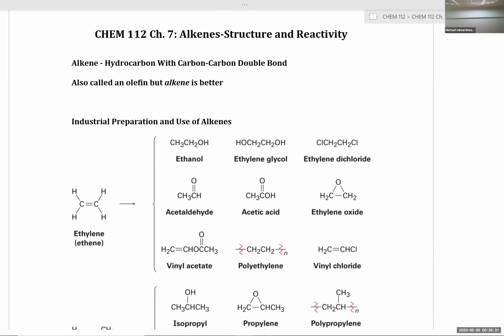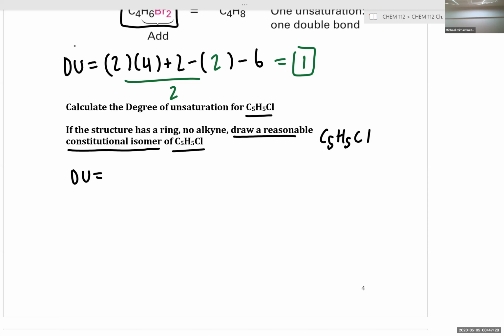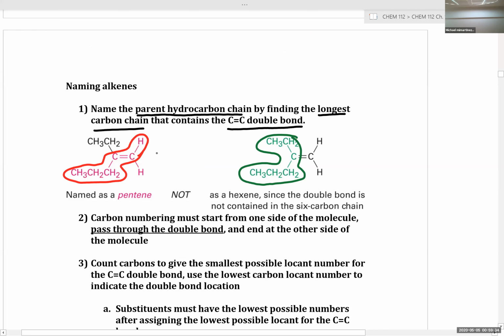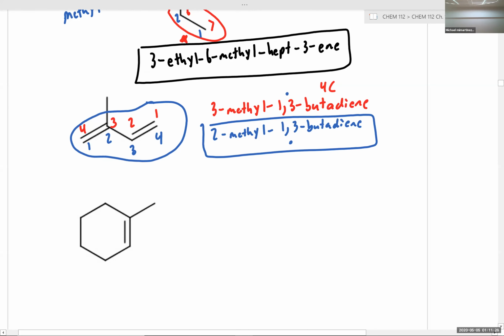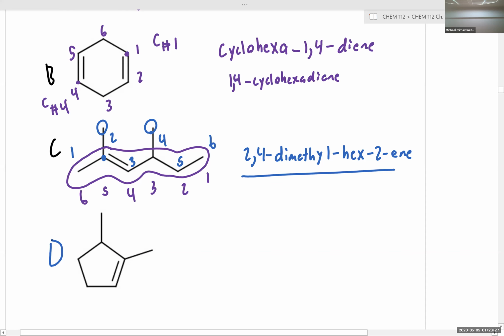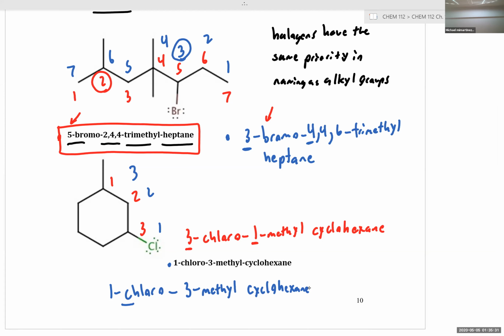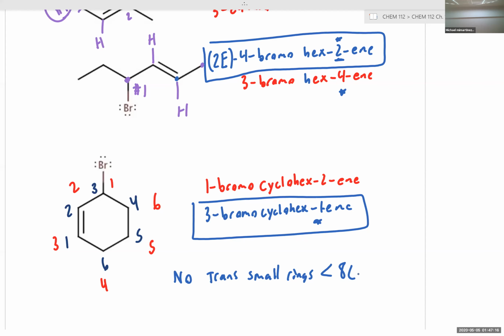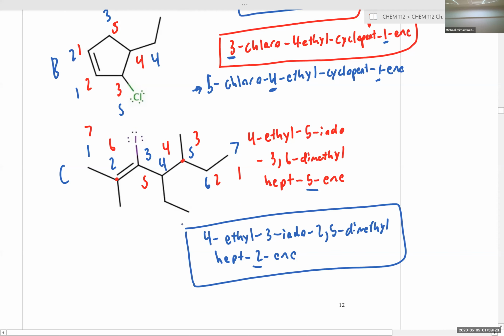CHEM 112 Lecture 5/4 Part 1